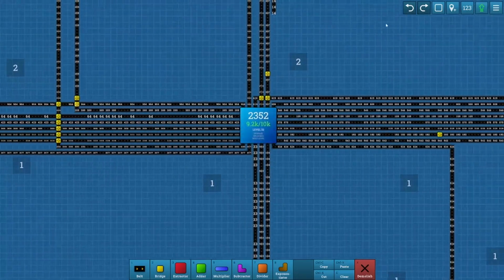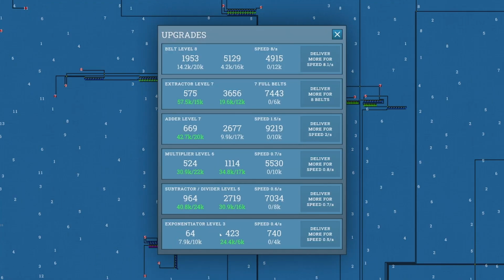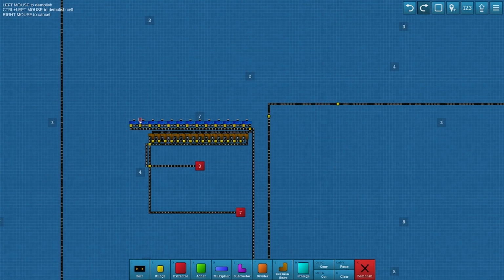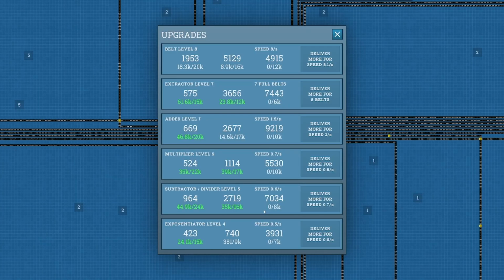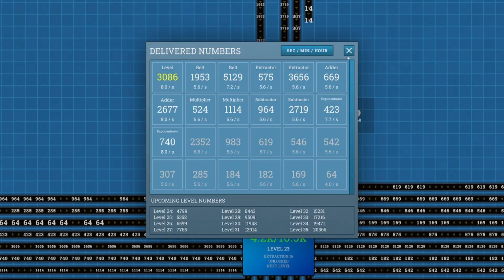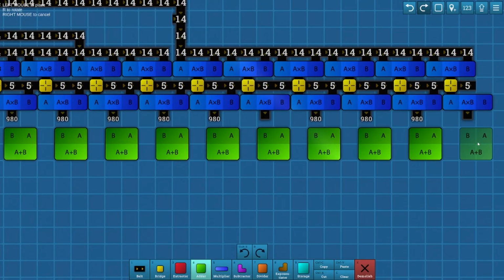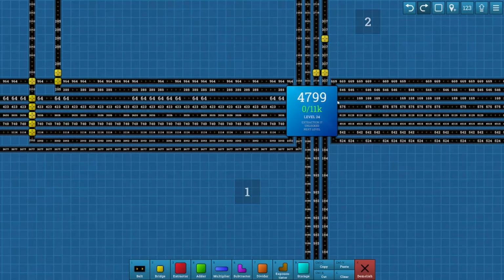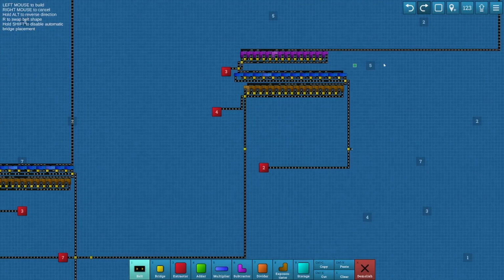How Far Can This Factory Go? | Beltmatic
Beltmatic Episode 7 and the factory is still growing. The numbers are pushing toward 5000 now and the belt system is getting increasingly difficult to keep track of. No major breakthroughs this episode, just the satisfying grind of watching everything scale up.
Beltmatic is a factory building puzzle game where you design belt systems to produce increasingly large numbers through math operations. If you like games like Factorio, Satisfactory, or Node Math, this one will consume your brain entirely.

⚙️ Sinky — indie games, bad decisions, occasionally winning.